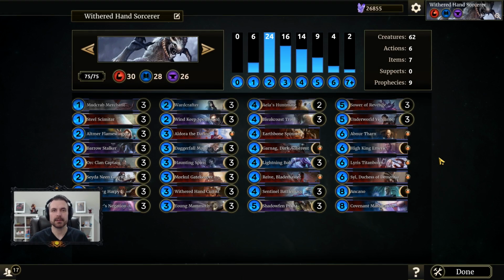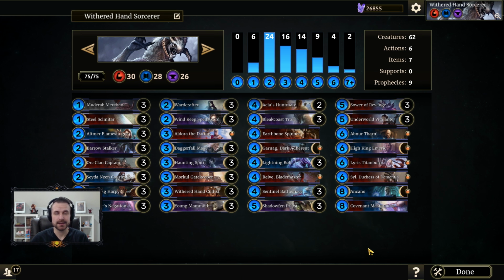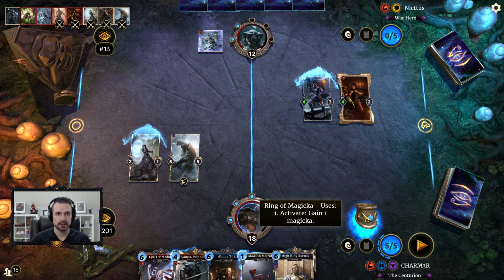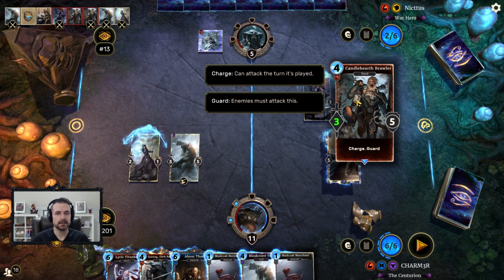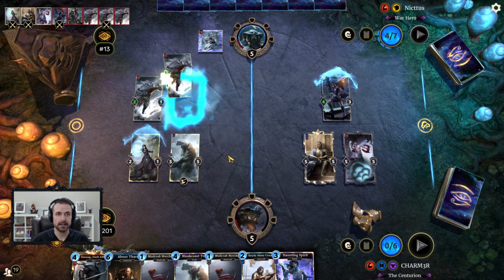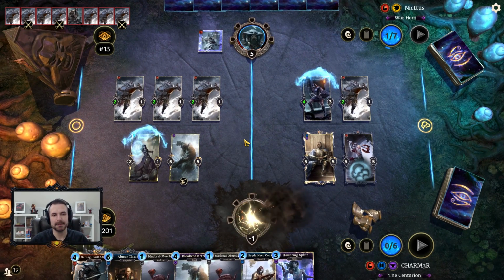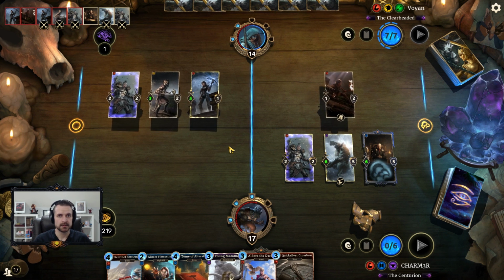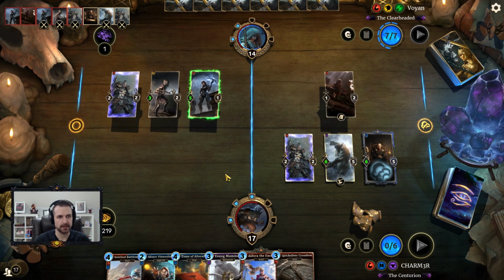Deck Testing: Aggro Daggerfall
Alliance War is out, which means it's time for more "Deck Testing" videos! I'm starting with some of the more boring choices (in my opinion), simply because I expect these to be popular on the ladder. This is about showing what you should expect to see, as these first few videos will feature common archetypes. Don't worry, there are some spicy ideas coming soon™.

Deck code: SPAKsMgRmUigaAfctBanuGfvABagAVkYprswbDlLnLoeoMrCrQdVhUkNrWsmbYjHnHnNoRre